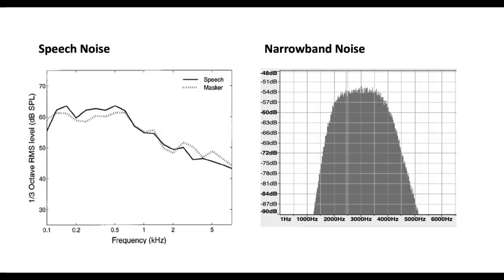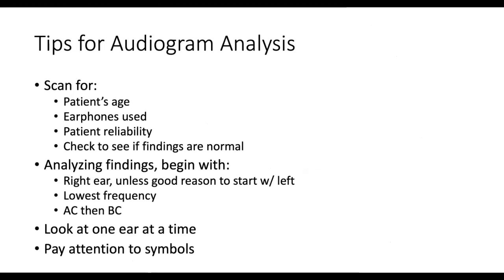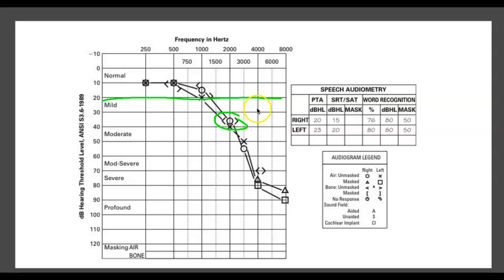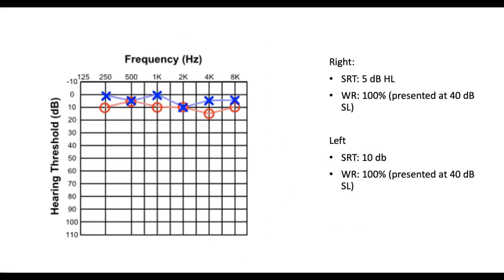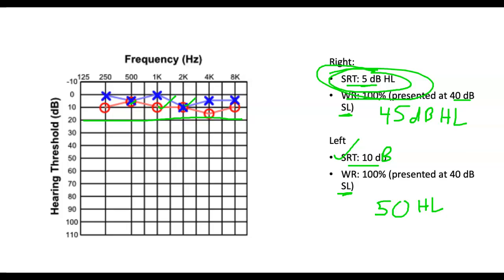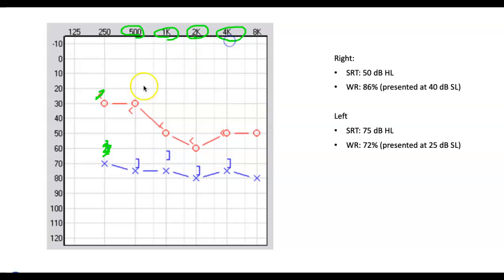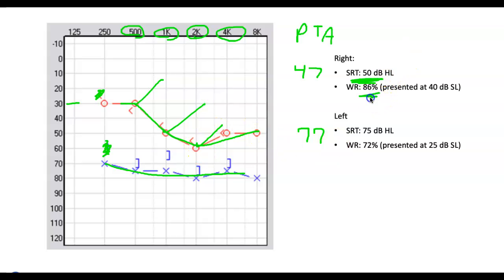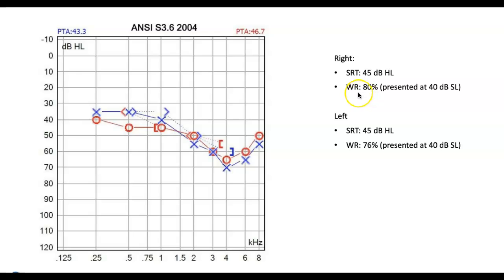Chapter 7 part 2